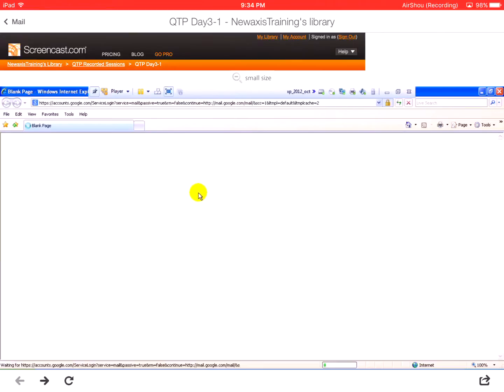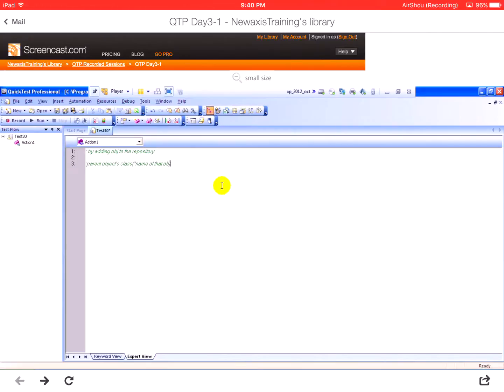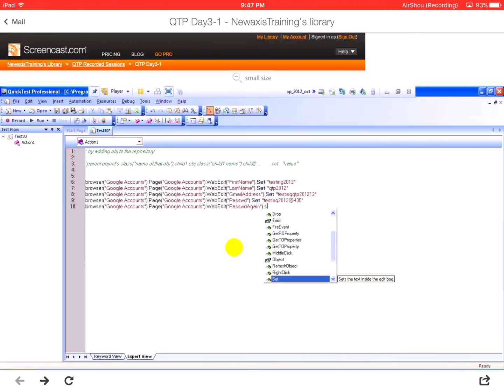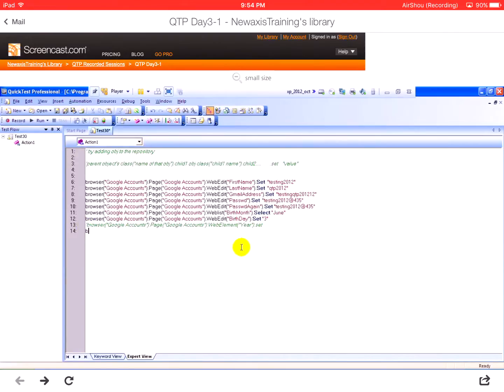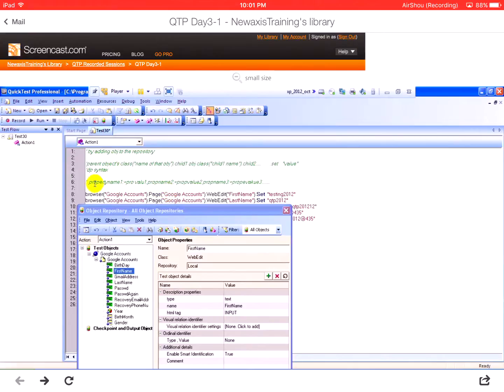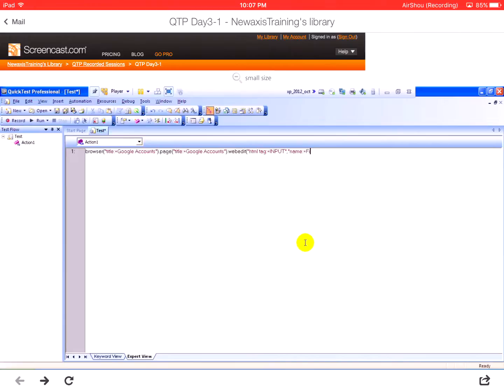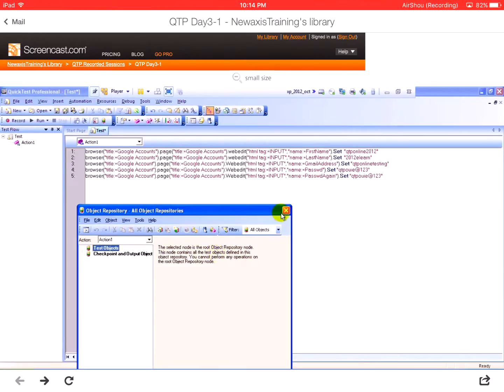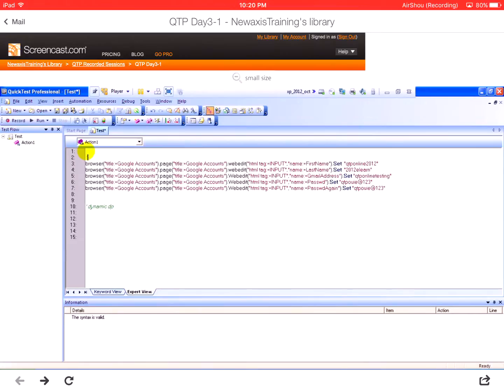QTP Day 3 - Part 1